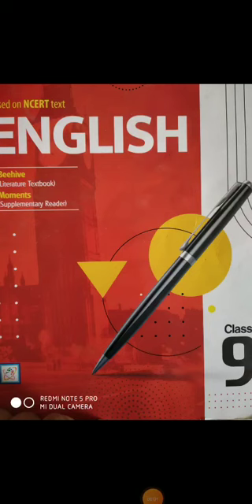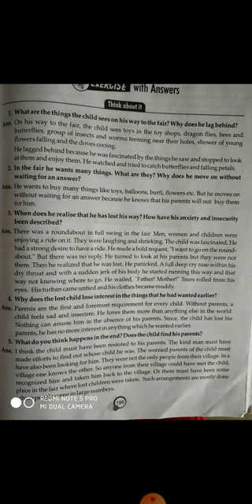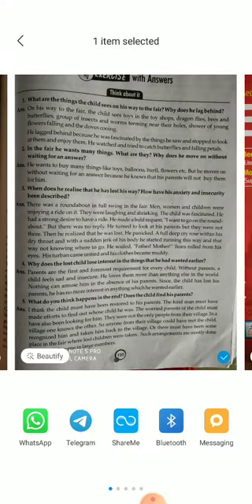English medium Class ix Subject English Topic"Q/Ans of the lesson The Lost Child"